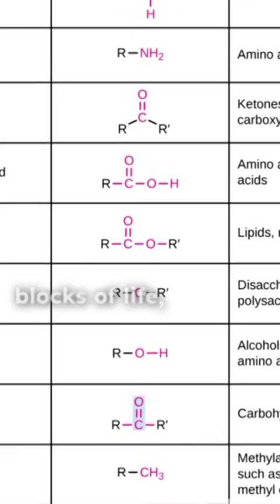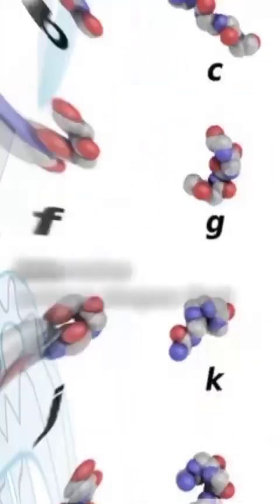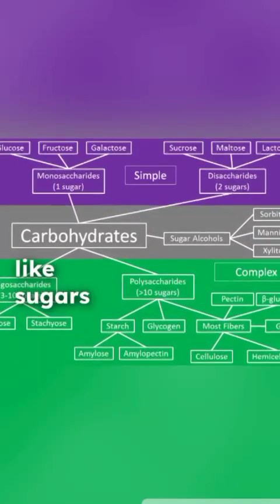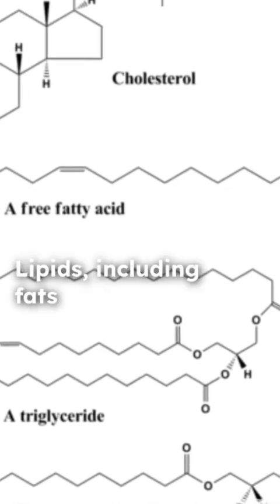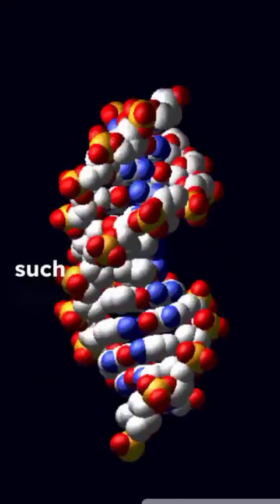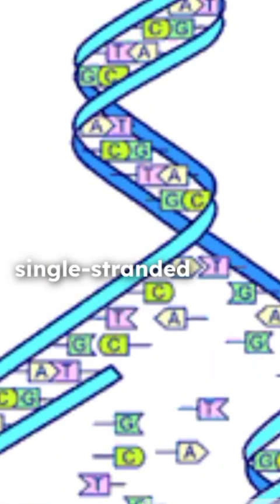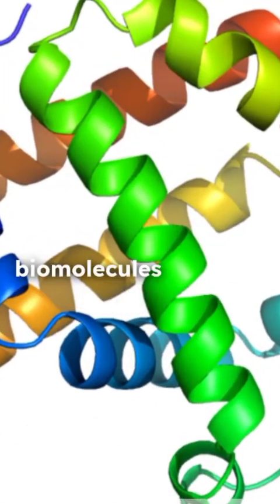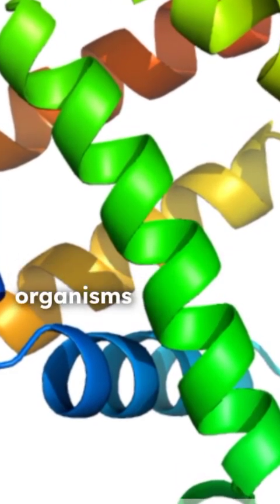Biomolecules |Structure and Function|Biochemistry lipid,protein,enzyme,carbohydrate| selflessacademy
Biological Molecules: Structure and Their Function || A quick guide to Understanding biomolecules.
Explore the four biomolecules and their importance for organisms and the structure and function of their cells! This 2023
Factual References:
FURTHER EXPLORATION MENTIONED IN VIDEO:

CARBOHYDRATES:
Want to see a diagram of two carbohydrates connected by a glycosidic linkage (bond)?

LIPIDS:
Lipids do not have a true polymer or true monomer. [Because they don't have a true polymer, many sources will include them as a non-polymeric macromolecule]
Why do lipids lack a true monomer? Unlike the others, they do not have a repeating unit.

NUCLEIC ACIDS:
If there are nucleic acids like DNA in my food, what happens to them? Check out this article

The videos demystify science with humor and relevance. The videos center on Pinky's certification and experience in teaching biology at the high school level. Learn more about our videos here: